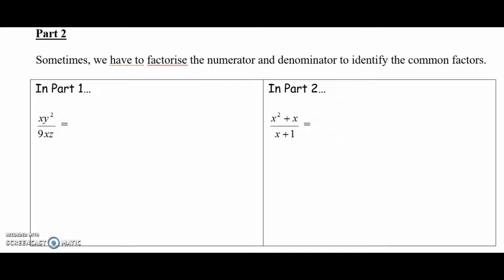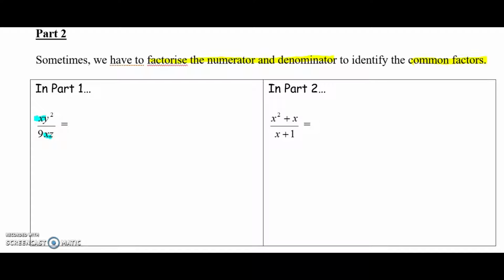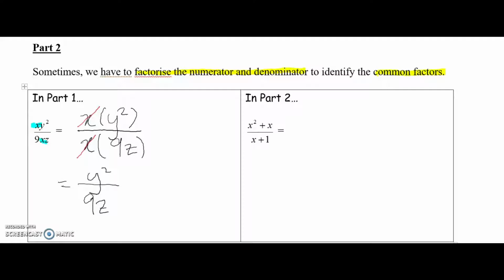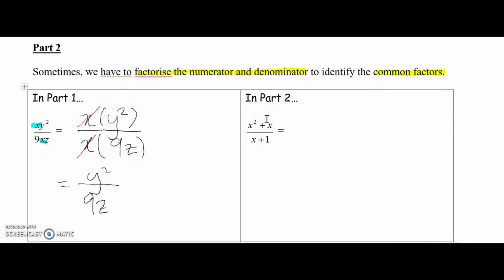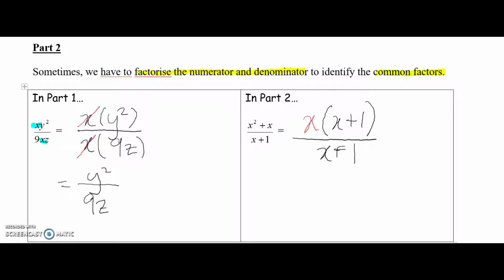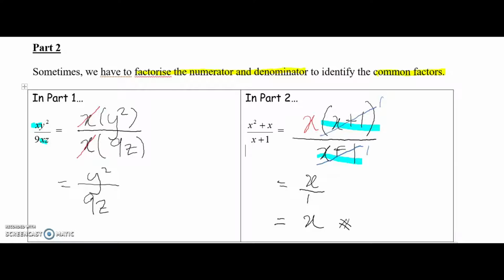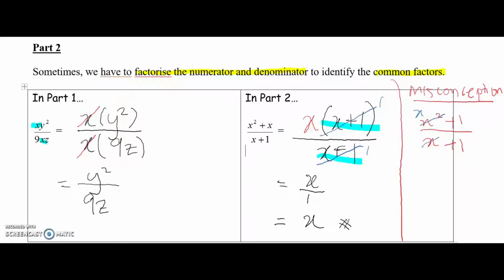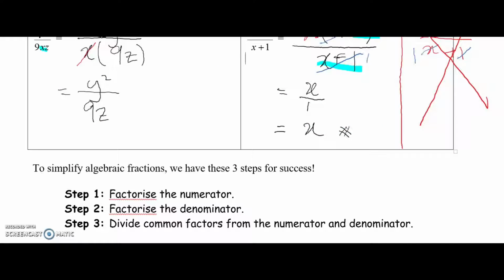How to Simplify Algebraic Fraction using simple Factorisation Eg1